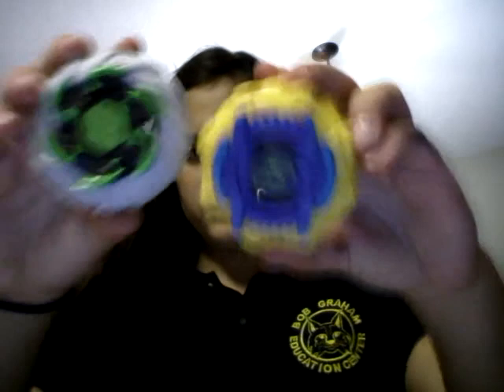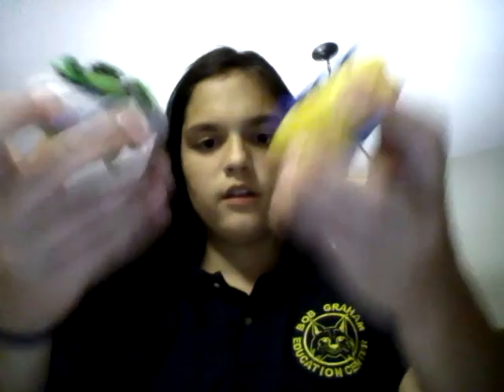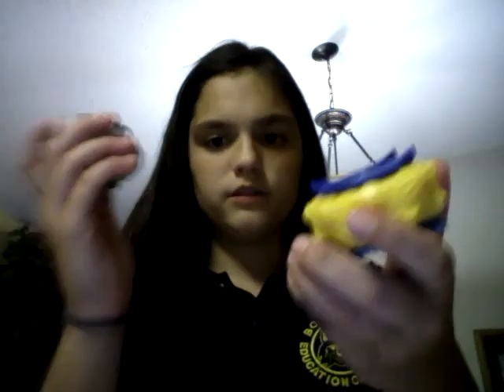BeyWheelz: Claw Mane Bull Review